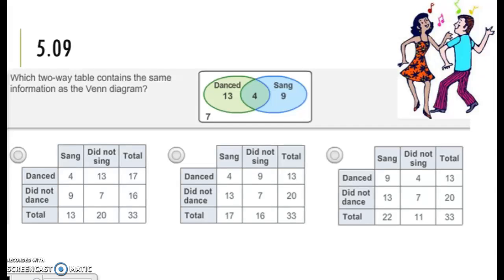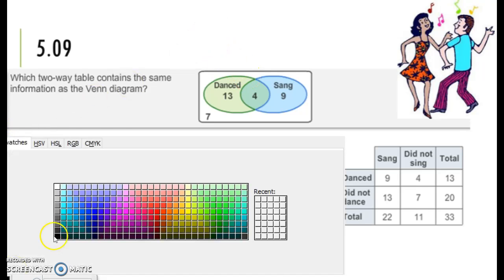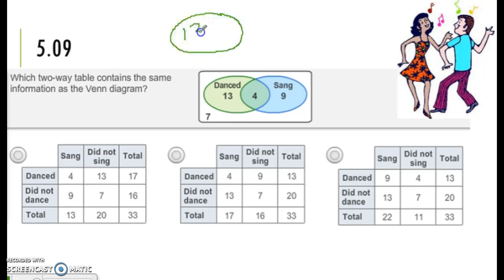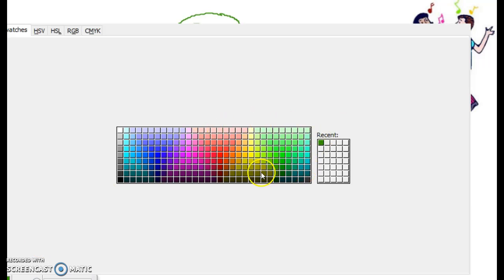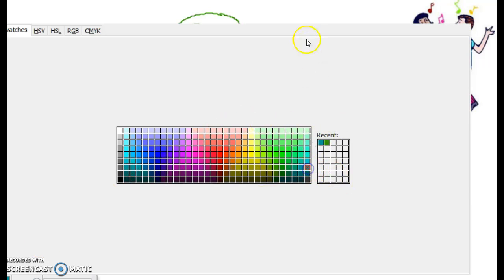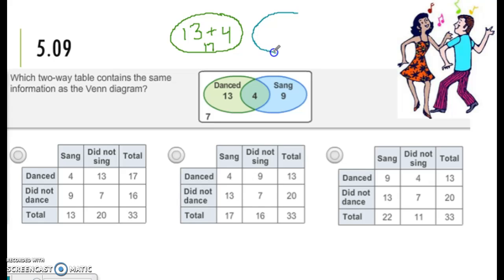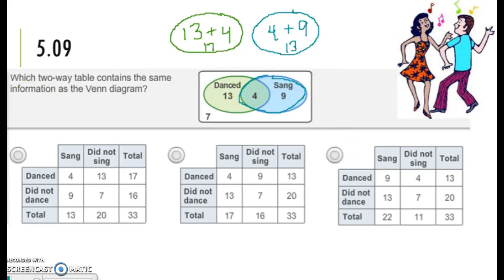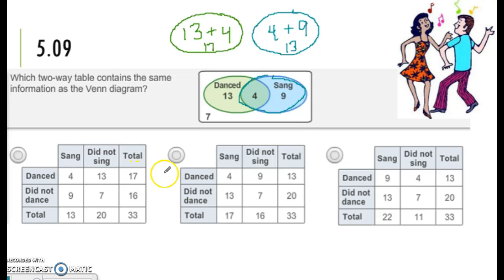Unit 5 test review #8